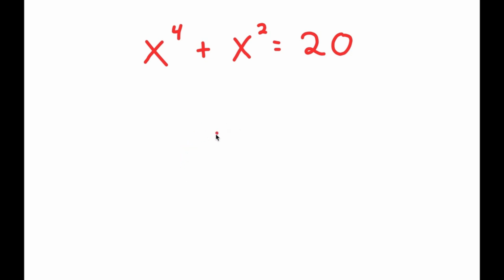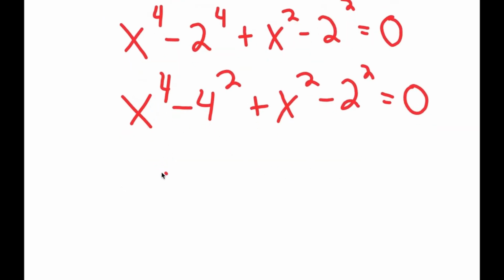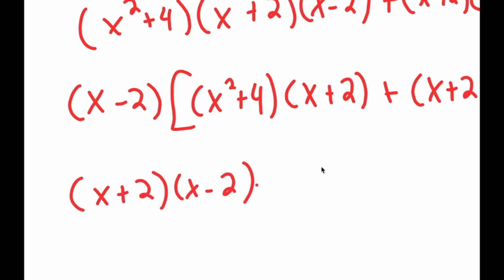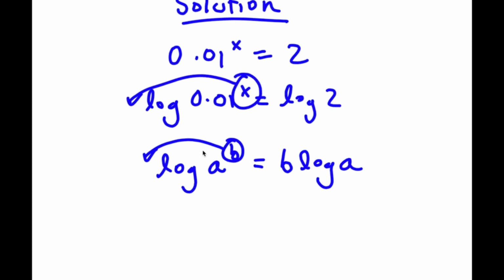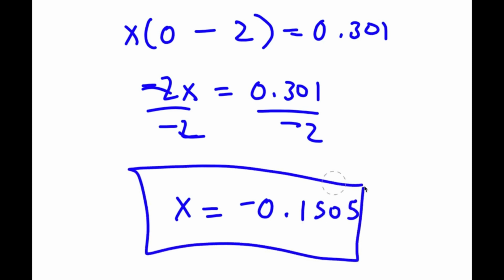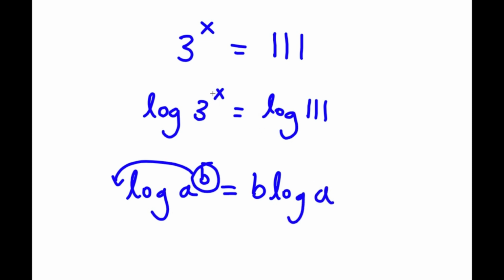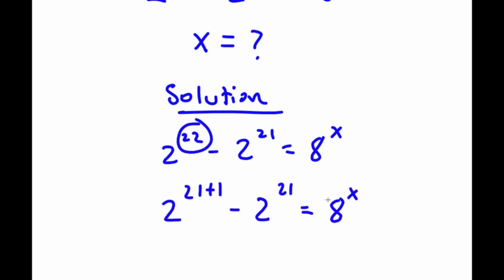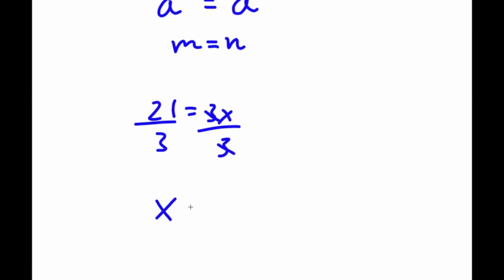Only Geniuses Can Solve This | A Challenging Exponential Problem